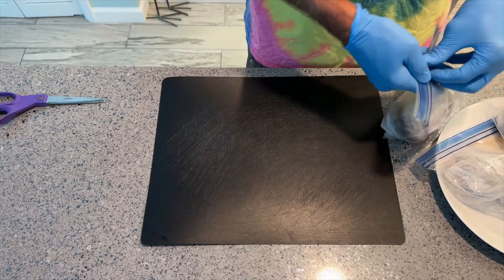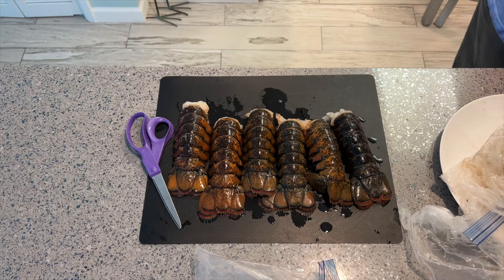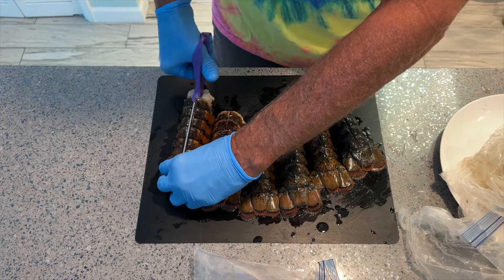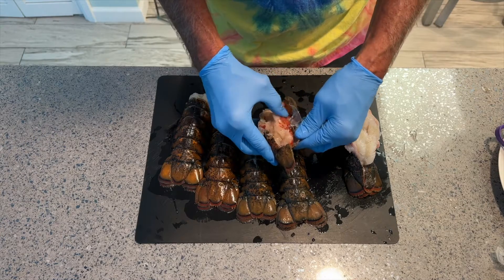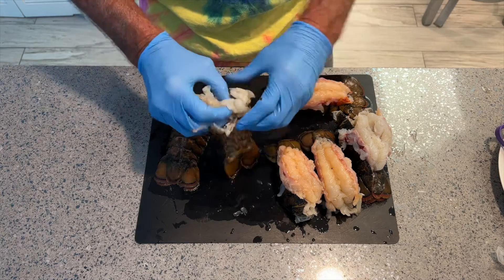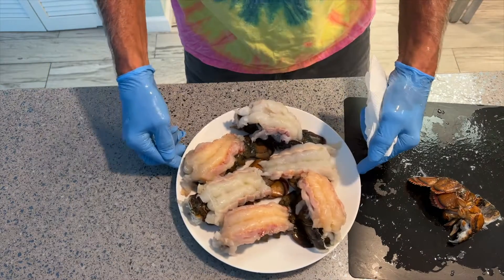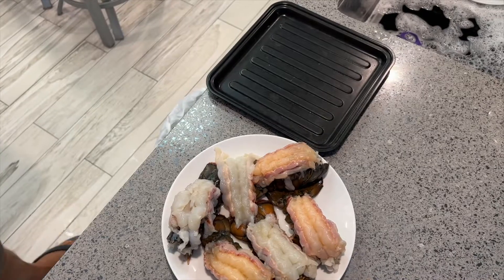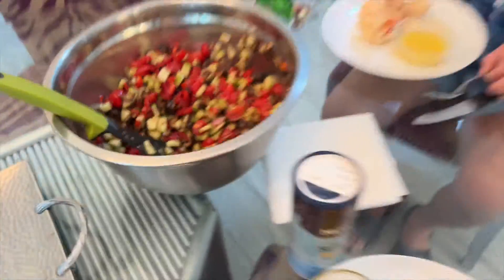How to prepare and cook lobster tails